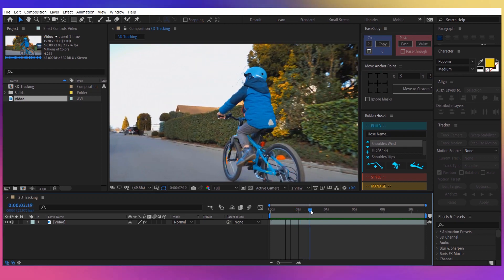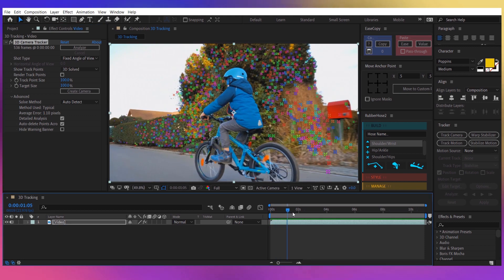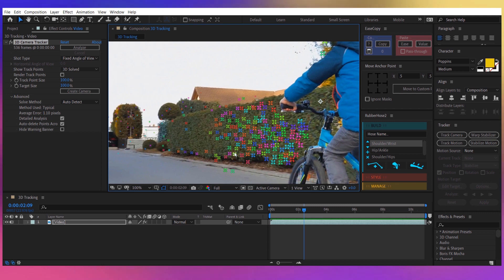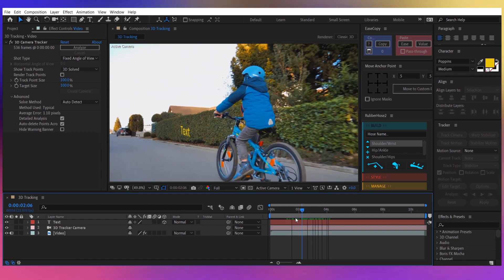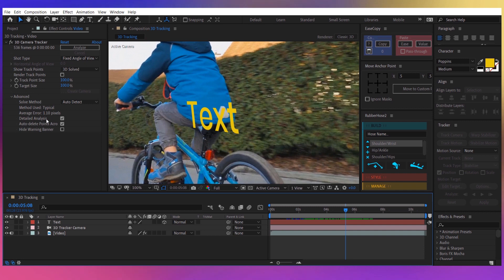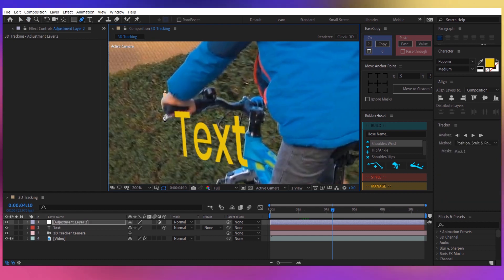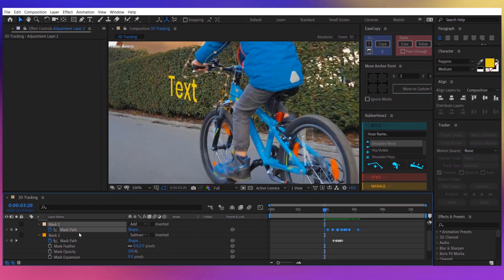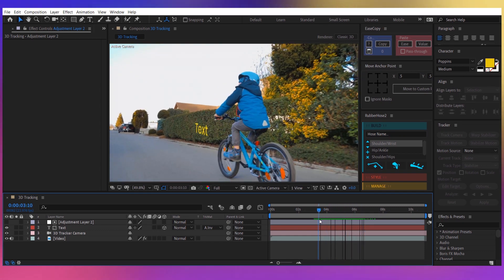Complex 3D CAMERA TRACKING in 1 MINUTE | 1MinShow Ep 8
In this video we're going to take a look at 3D camera tracking in After Effects. Learn how to easily track complex scenes in only 1 minute using the 3d camera tracker feature.

⌚TIMESTAMPS:
00:00 - Video Overview
00:06 - Intro
00:15 - Using 3D Camera Tracking Feature
01:31 - Mask The Subject
02:23 - Final Result
02:32 - Outro